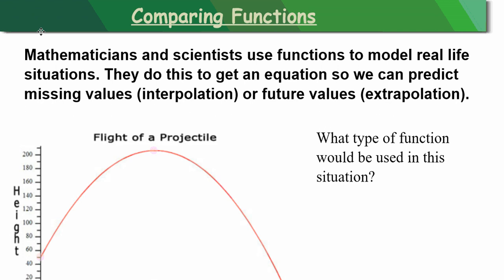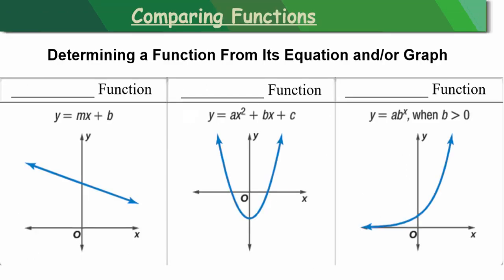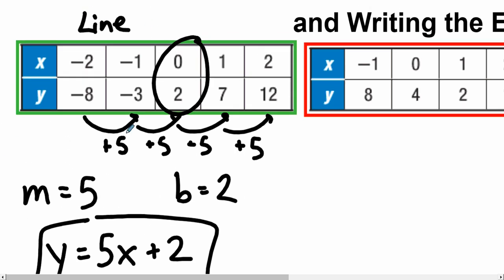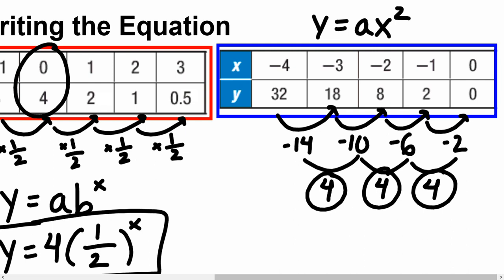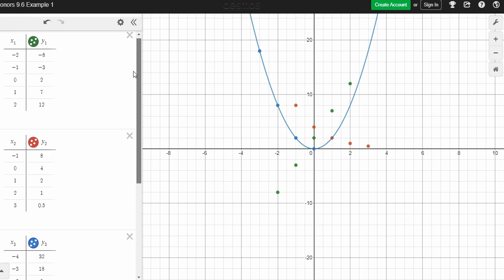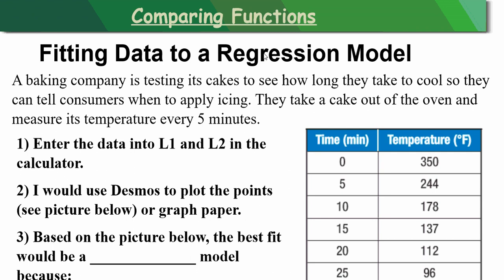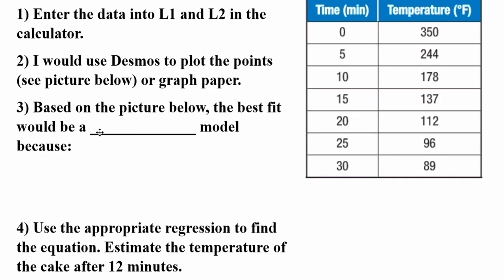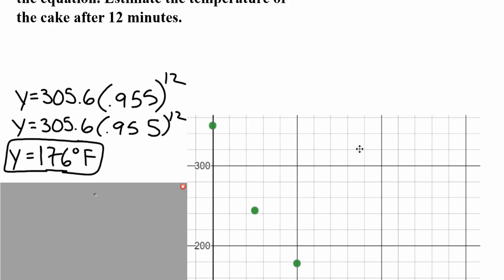Algebra 1 8.6 Comparing Linear, Quadratic, or Exponential Functions